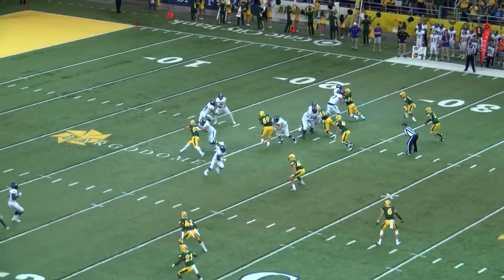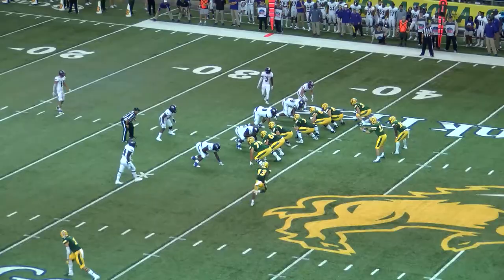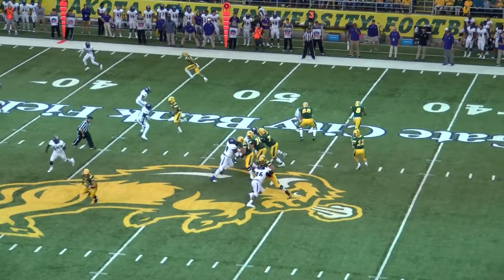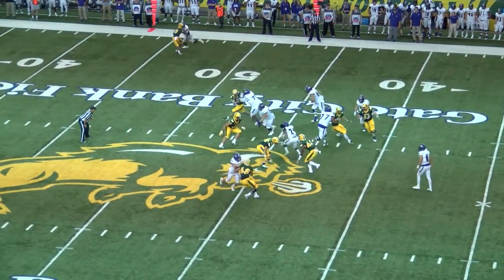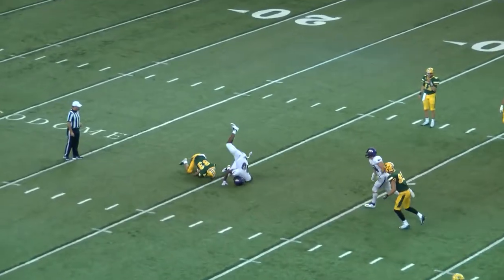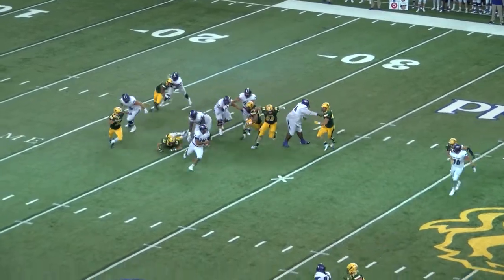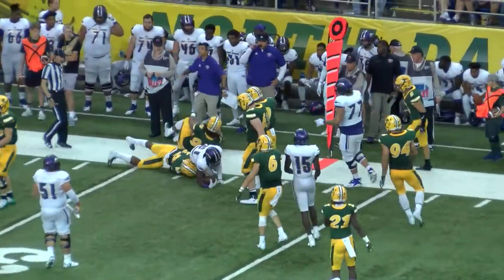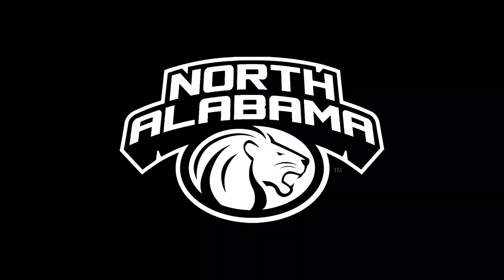North Alabama Football vs North Dakota State Highlights